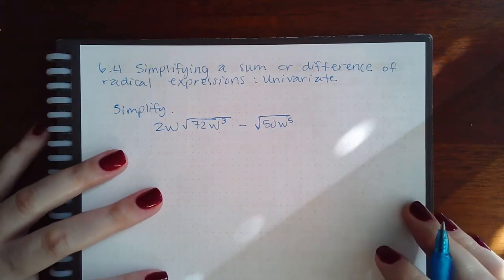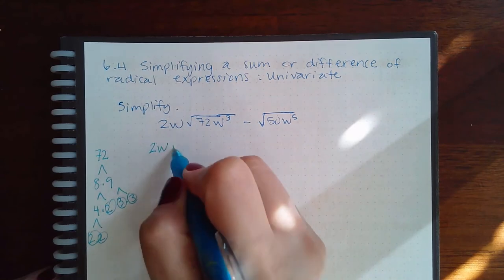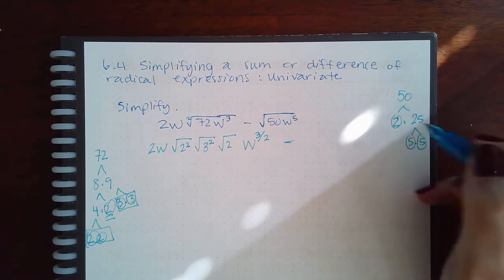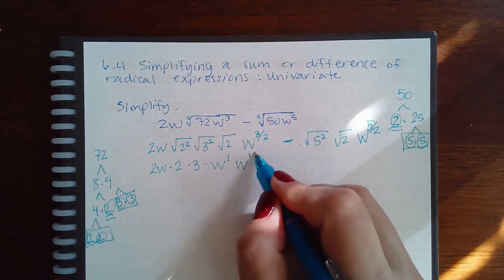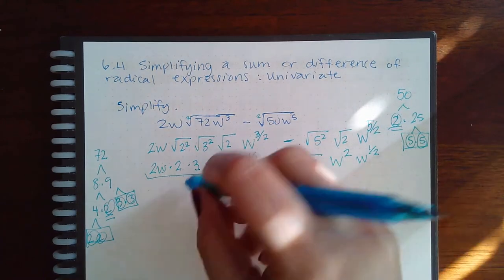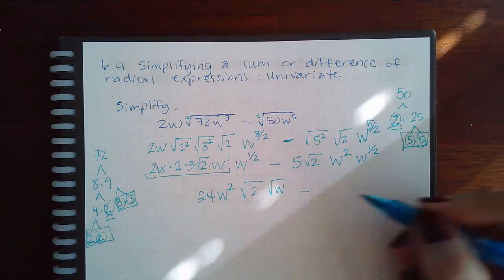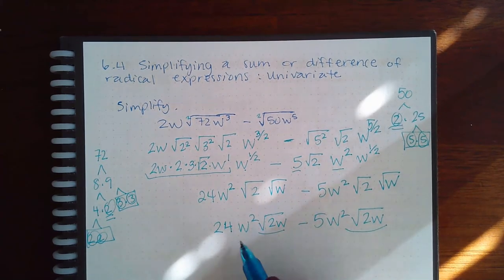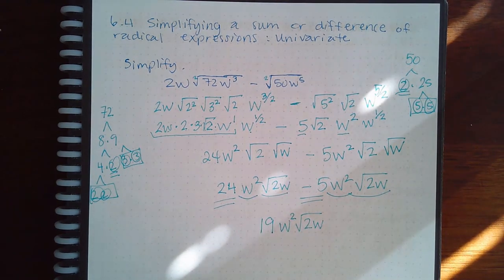6.4 Simplifying a sum or difference of radical expressions Univariate